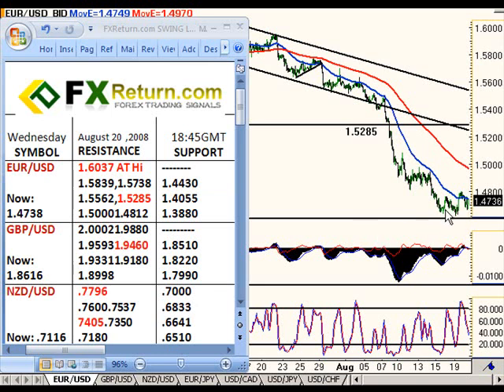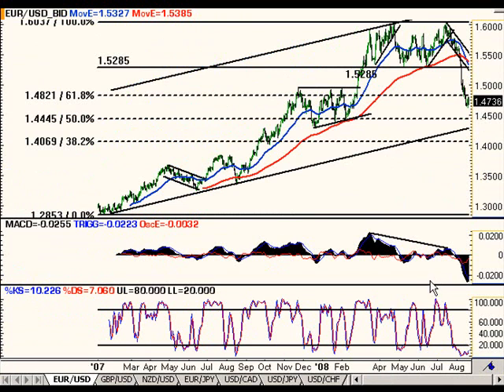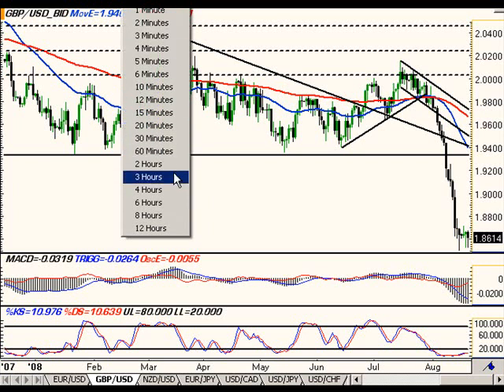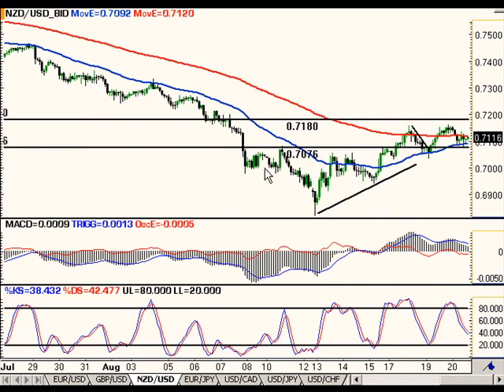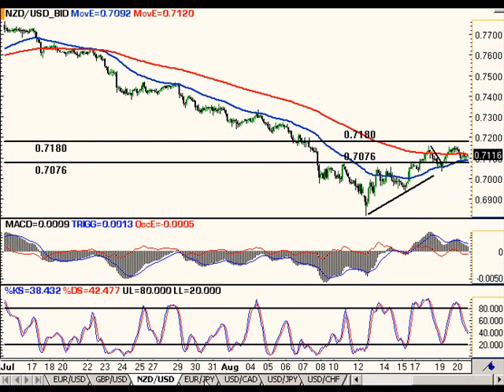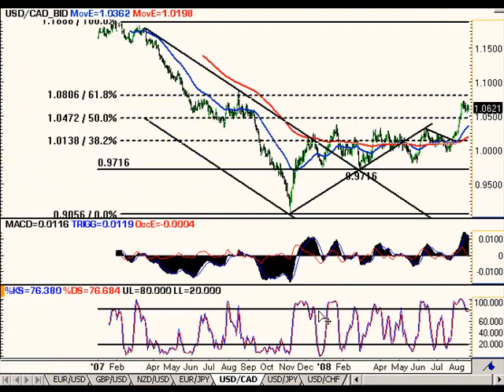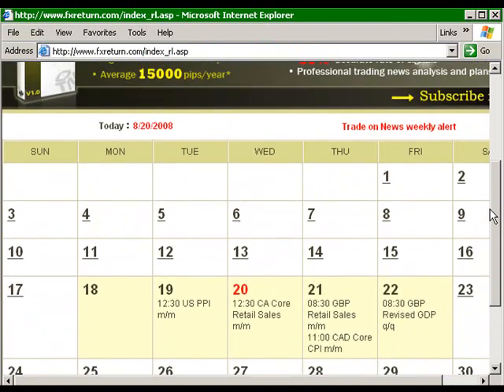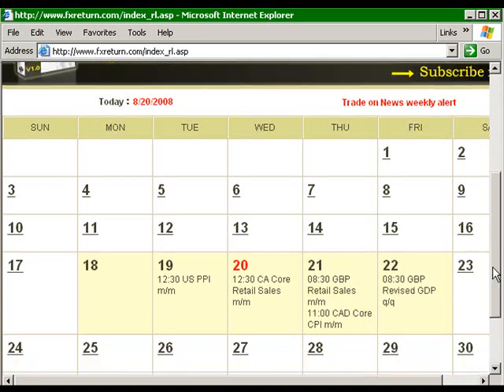Forex Technical Analysis| All Markets 08.20.08 |FXReturn.com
Technical Analysis of the Forex Market.. In this in-depth Technical Analysis Quickview Market Report of All the Major Currencies we will go over all the important levels to consider and provide Technical Analysis insights.